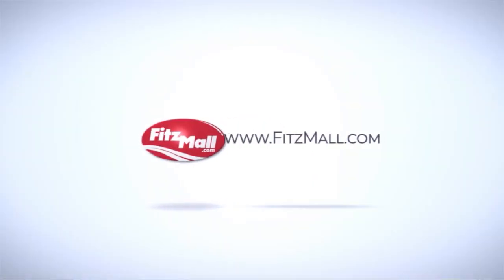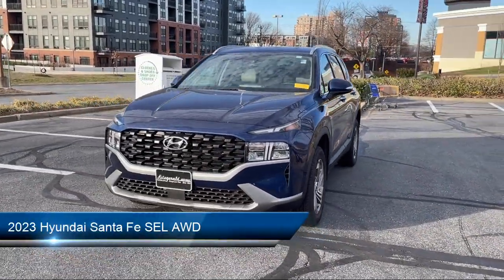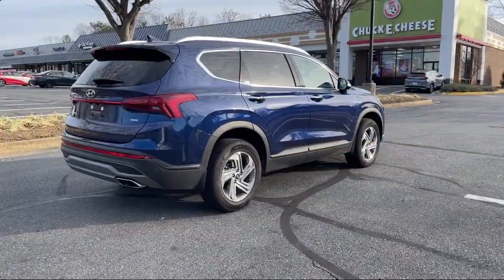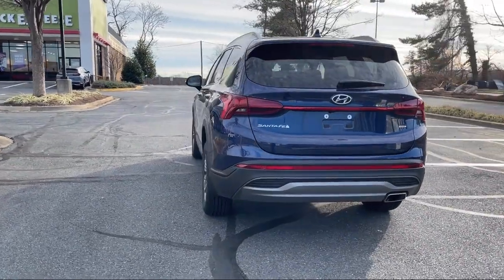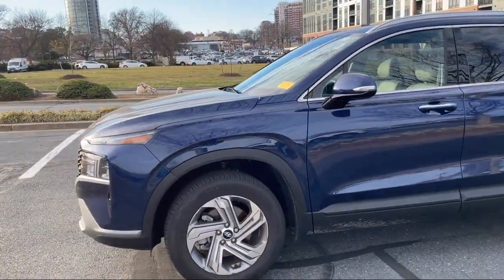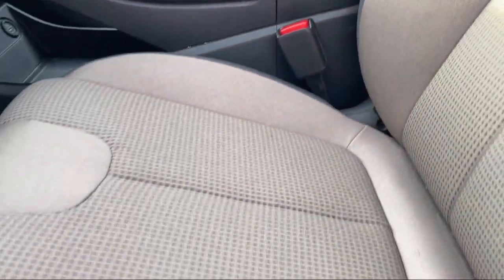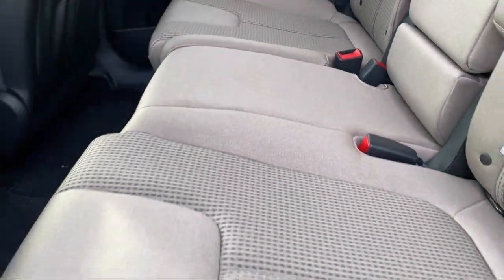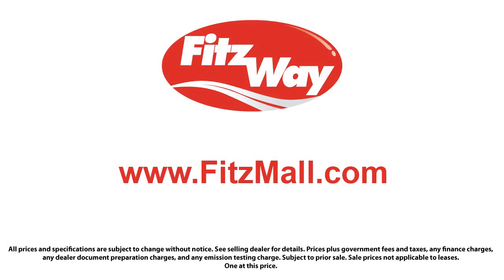2023 Hyundai Santa Fe SEL AWD Rockville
2023 Hyundai Santa Fe SEL AWD - Stock Number: AL56804 - VIN: 5NMS2DAJ7PH556804.